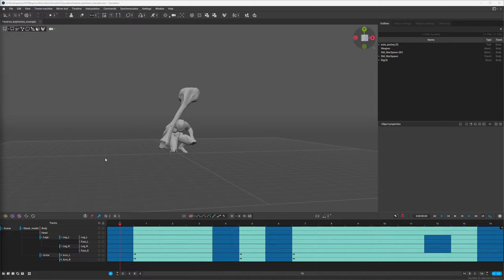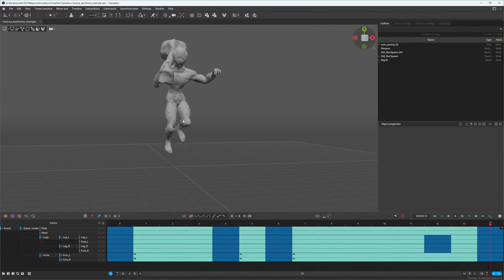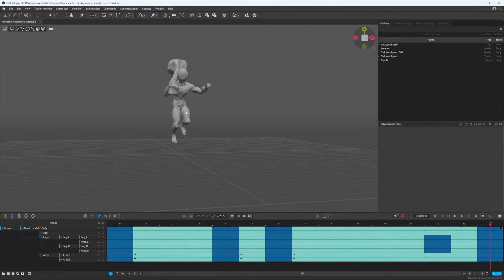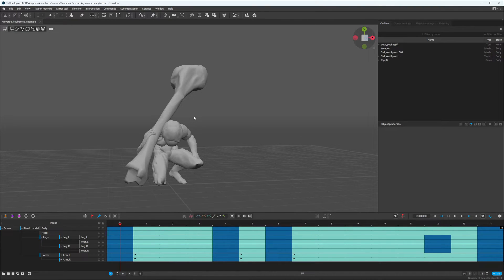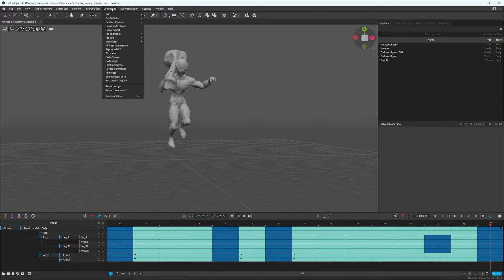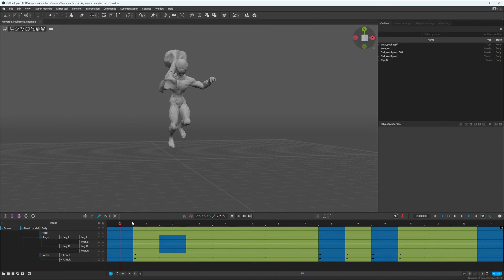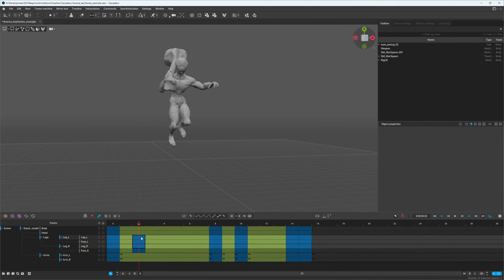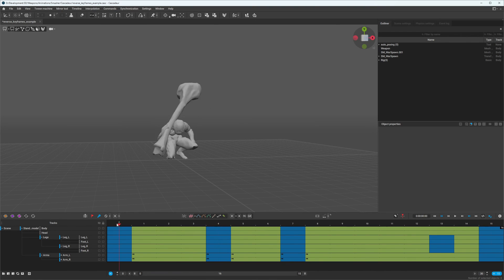Cascadeur Tips | Reverse Animation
Short video showing how you can easily reverse the keyframes in an animation. This is achieved by going to "Commands --- Reverse Animation" via the top toolbar in Cascadeur. A great time saver versus having to manually reverse the order of your keyframes in the timeline!
I typically stream gamedev on Twitch, Monday through Friday, come hang out and ask questions!